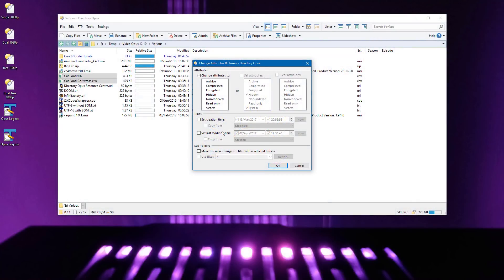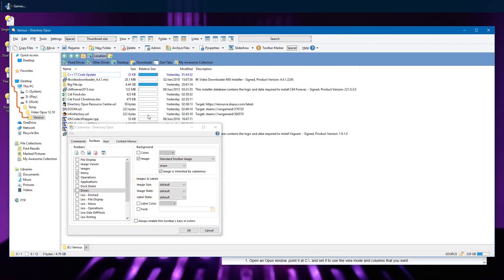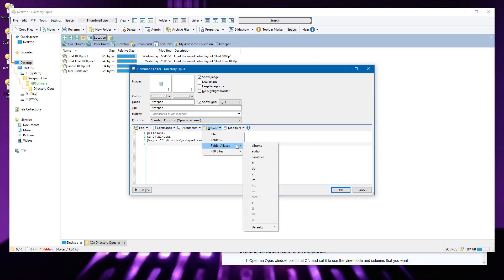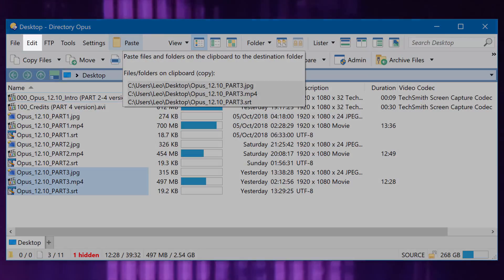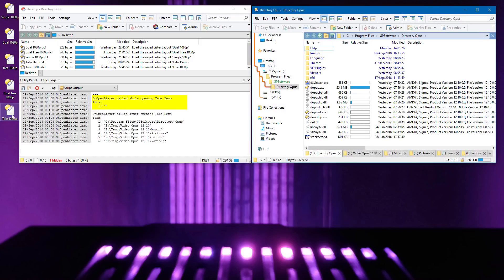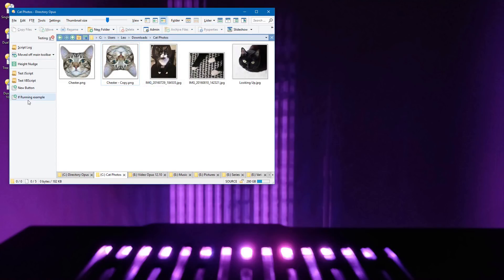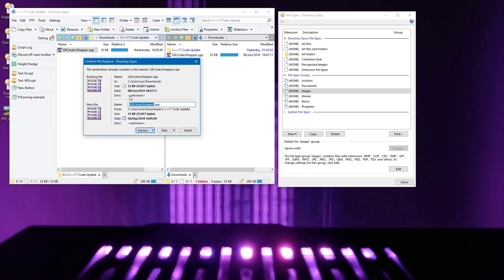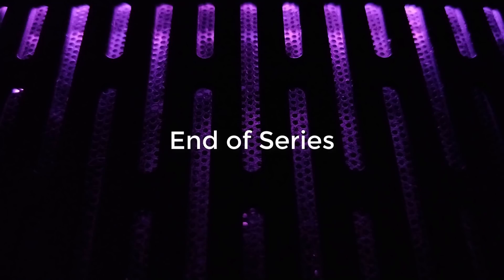Part 4/4 - Directory Opus 12.10 Tutorial/Highlights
Remember the subtitles & transcript if you need them!